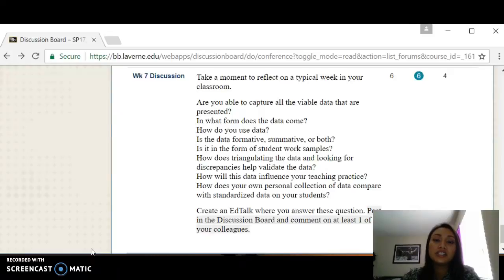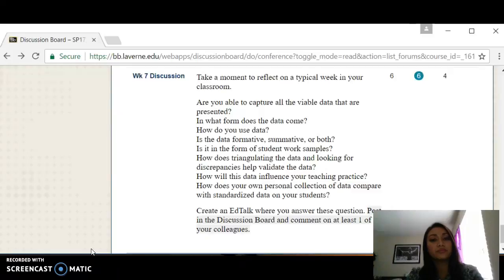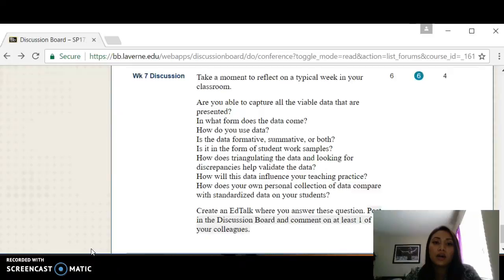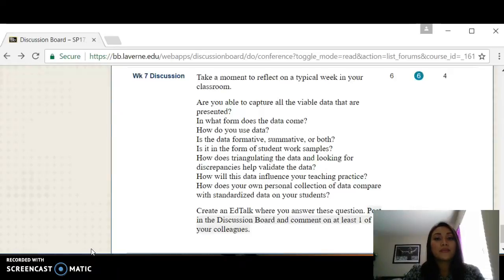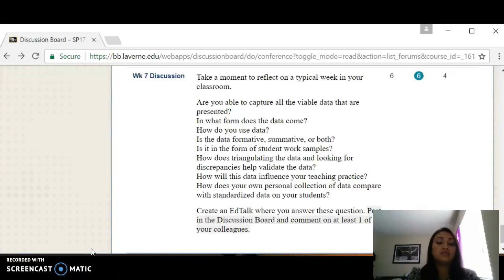Week 7 Ed Talk - Weekly Classroom Reflection